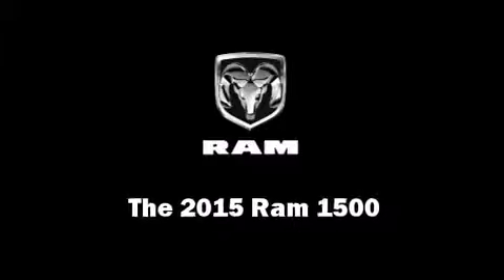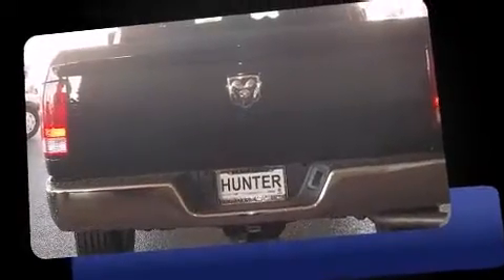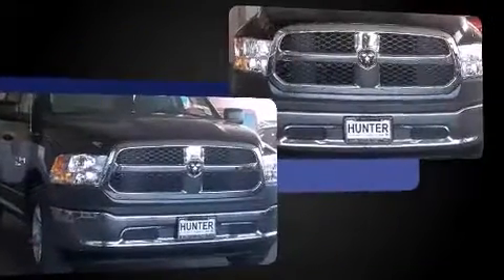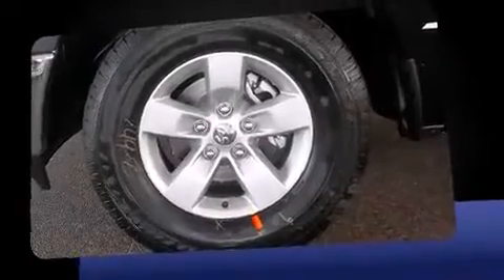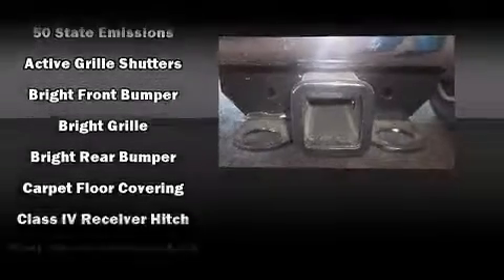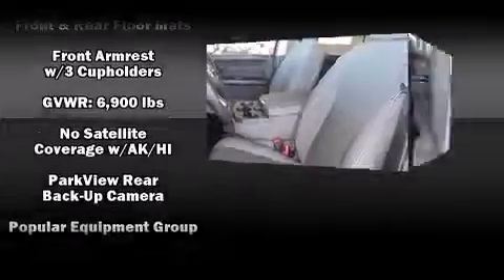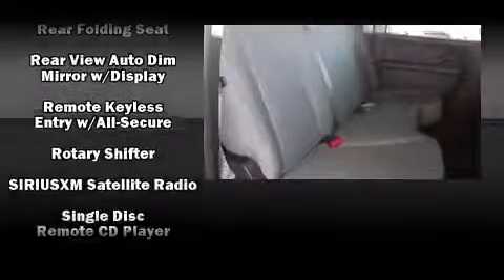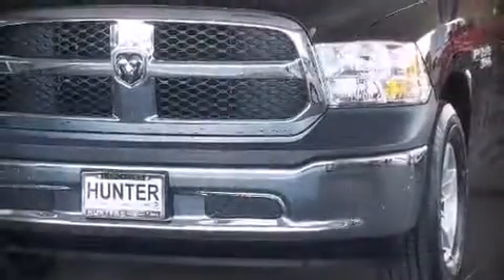2015 Ram 1500 Tradesman in Lancaster, CA 93534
This 4 door, 6 passenger truck is ready to drive off the showroom floor! Under the hood you'll find an 8 cylinder engine with more than 350 horsepower, and for added security, dynamic Stability Control supplements the drivetrain. It's equipped with tons of terrific amenities, but it won't break your budget. Such as remote keyless entry, 1-touch window functionality, variably intermittent wipers, an automatic dimming rear-view mirror, air conditioning, a trailer hitch, a bedliner, and more. Premium sound drives 6 speakers, providing you and your passengers a sensational audio experience. With side curtain airbags supplementing the rest of the safety network, you can be assured that you and your passengers will experience top-tier protection. We know that you have high expectations, and we enjoy the challenge of meeting and exceeding them! Stop by our dealership or give us a call for more information.